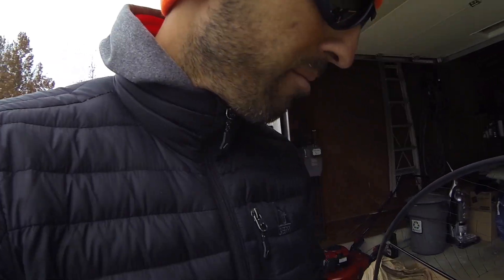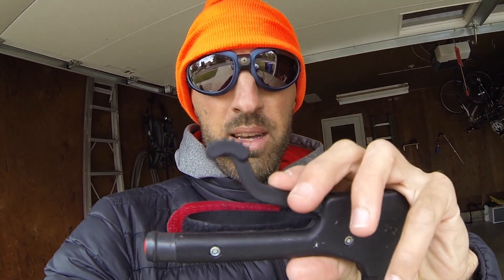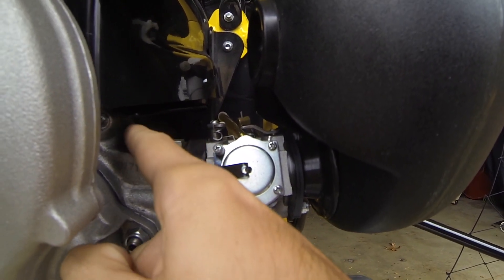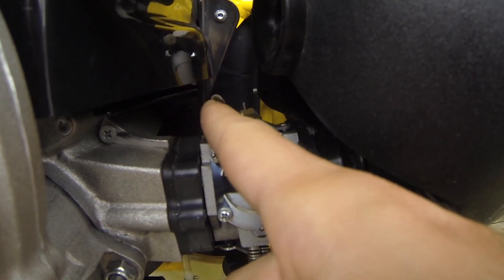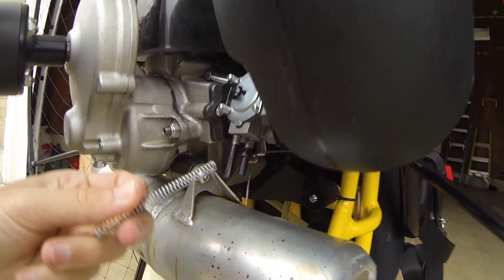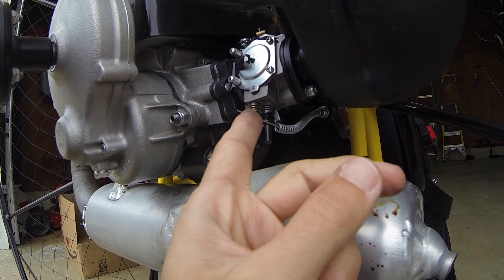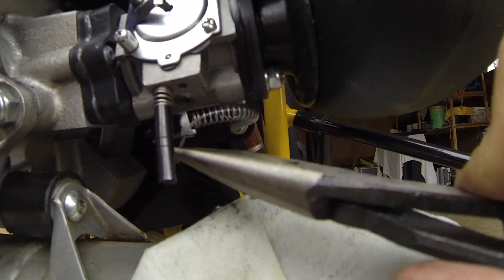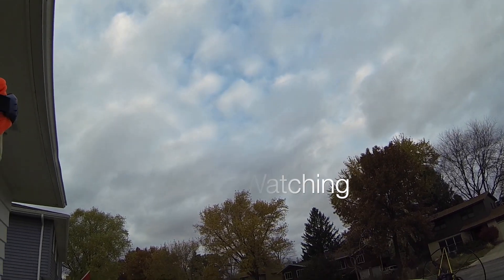MiniPlane ABM Top80 - Safety Mod #1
Throttle spring replacement.  Fall 2018.